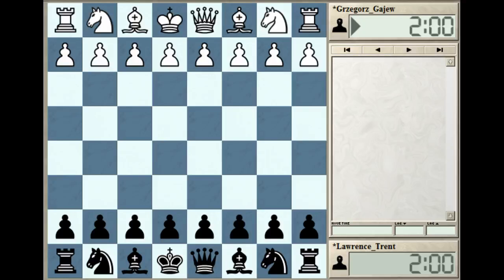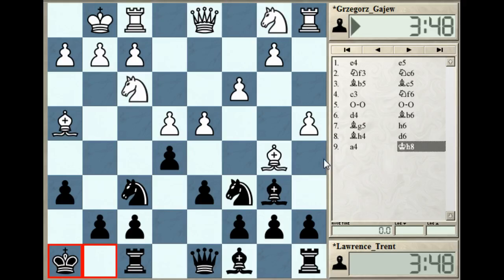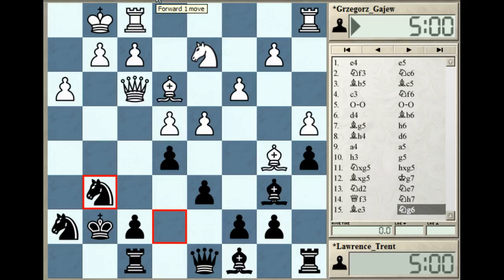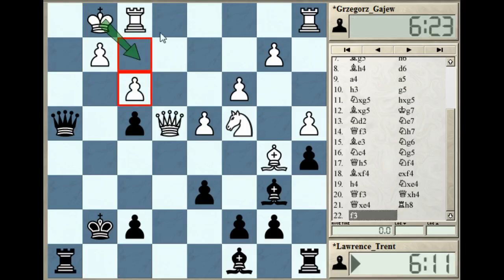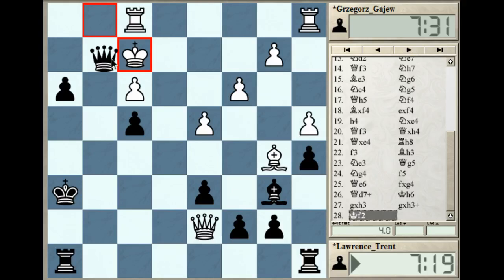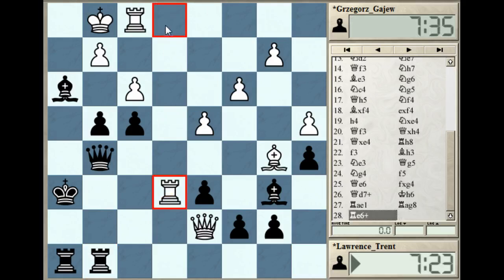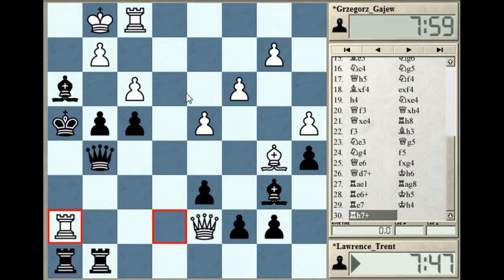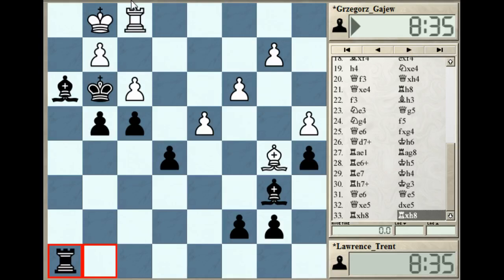Grzegorz Gajewski vs Lawrence Trent · World Junior Championship 2003 · Ruy lopez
if you enjoyed the video it would be cool if you left a like :)

to join ICC!